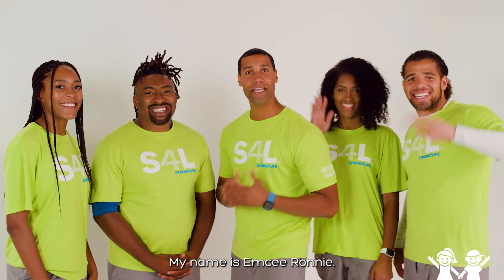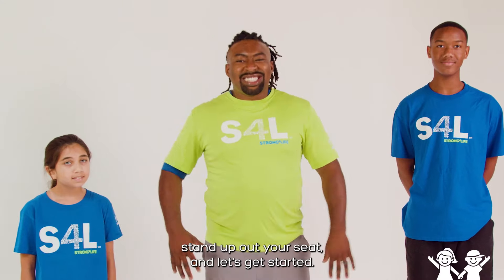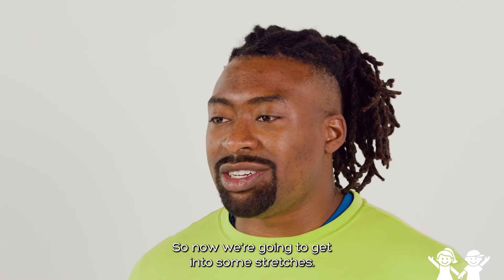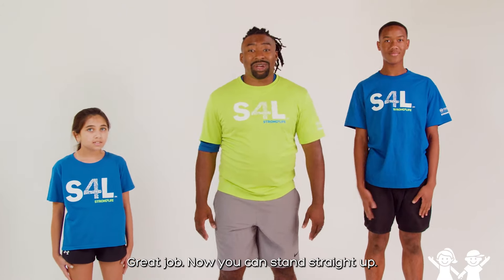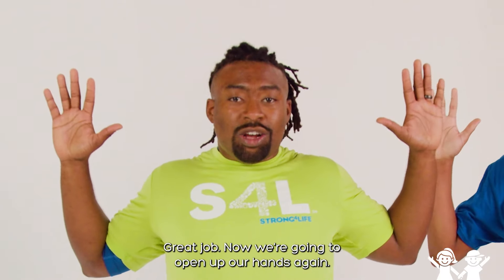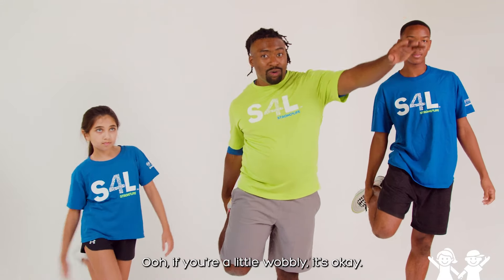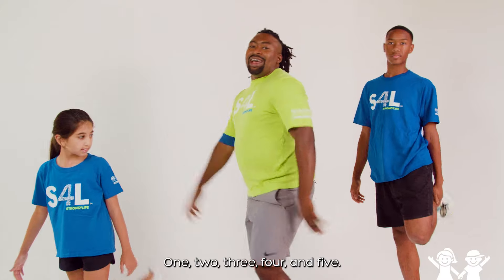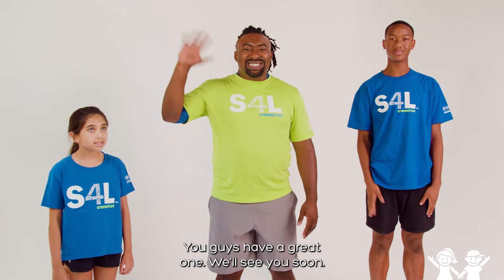Brain Break: Stationary Stretch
Join the Strong4Life Challenge team as they lead a stretching brain break activity.

Learning is important, but it’s difficult to learn something new when we’re tired or low on energy. Encourage your child(ren) to recharge their brain and body by taking regular breaks throughout the school day to do something active. Not only are brain breaks fun, but they make it easier to focus and learn.